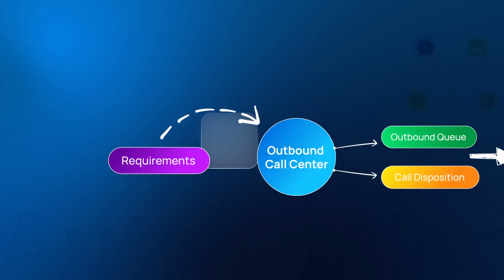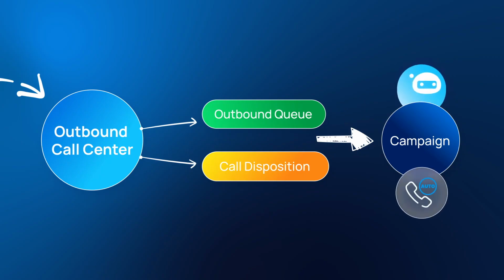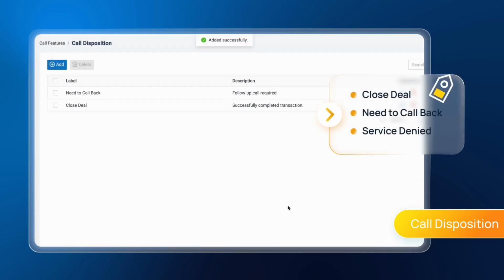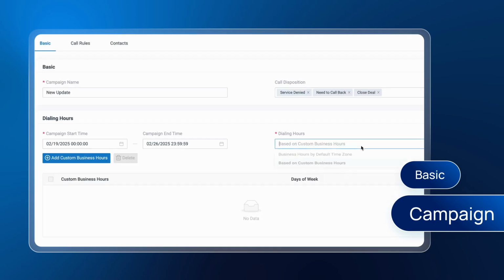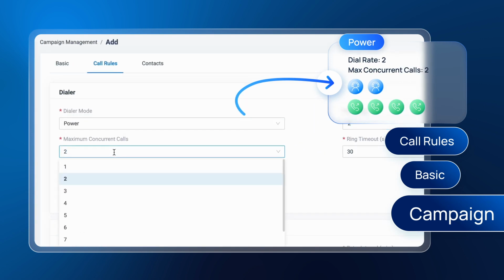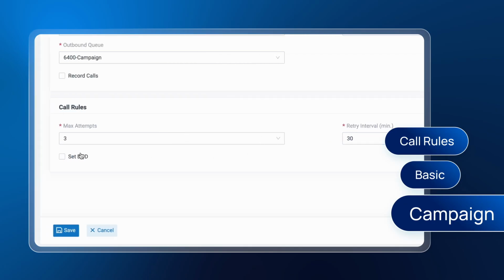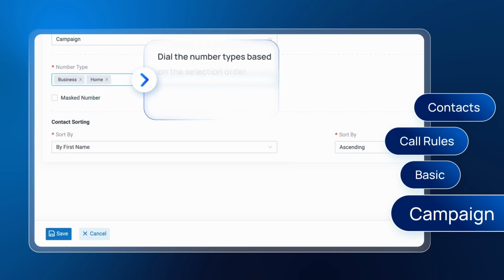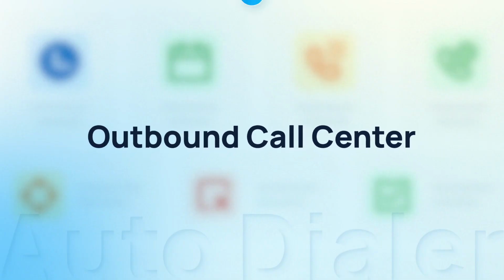[Configuration Guide] How to Set Up Outbound Call Center on Yeastar P-Series PBX Software Edition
Discover how Yeastar P-Series Software Edition's Outbound Call Center feature empowers managers and agents to efficiently handle outbound call campaigns. This video demonstrates how queue managers can monitor campaign performance using the Campaign Wallboard, while agents streamline their tasks with the intuitive Inbox tool.

Learn how to oversee key metrics, track agent statuses, and make data-driven decisions as a manager. For agents, explore how the Inbox simplifies call management, customer engagement, and follow-up scheduling. Enhance productivity and campaign success with Yeastar's powerful outbound call center tools!

Chapters

00:00 Outbound Call Center
00:21 Requirements
01:23 Outbound Queue
01:58 Call Disposition
02:30 Campaign Management